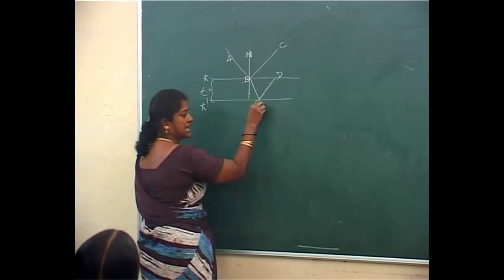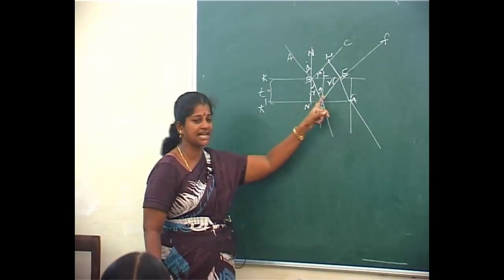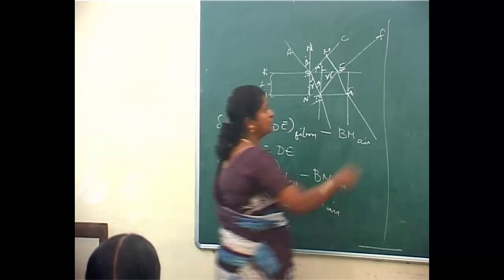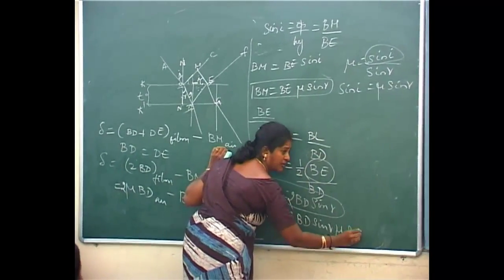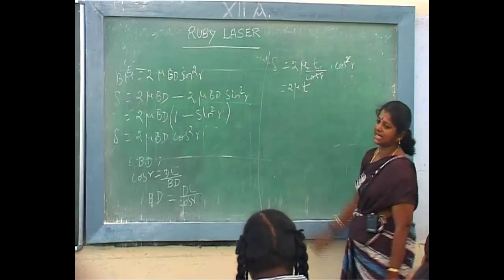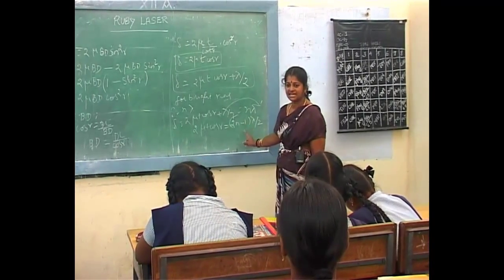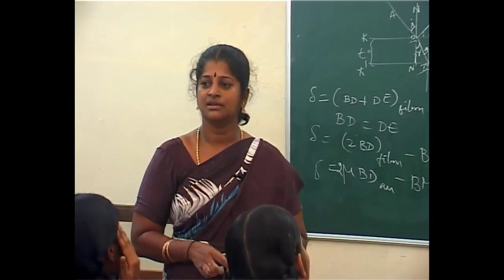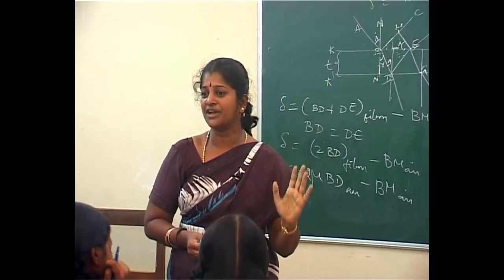TN Std. 12 Physics - 5. Electromagnetic Waves and Wave Optics - 5.6.7 to 5.7 (1)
Delivery by: Mrs. S. Vijayalakshmi, PGT Physics
Syllabus: Tamil Nadu Board of Higher Secondary Education, Class 12
Recorded at Avanti Learning Center, CGHSS, Nungambakkam on 18 Aug 2012